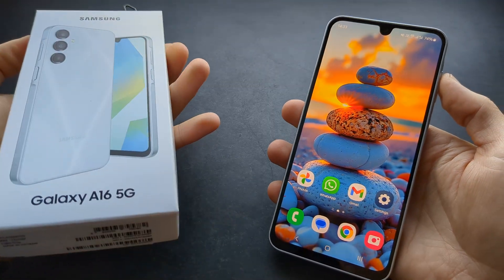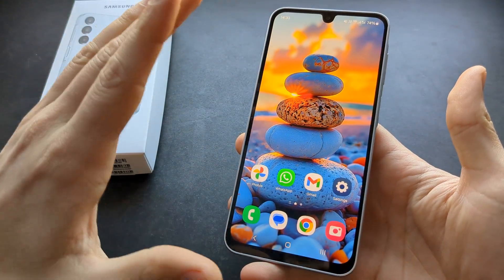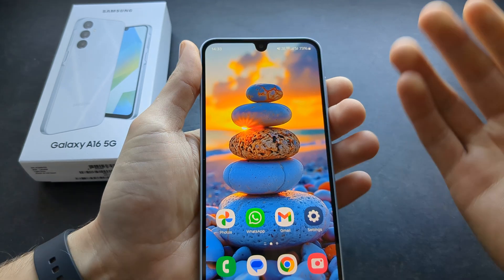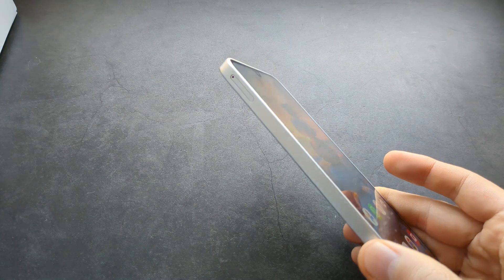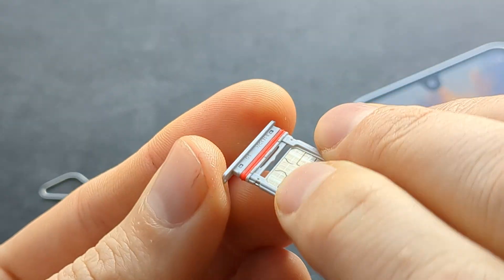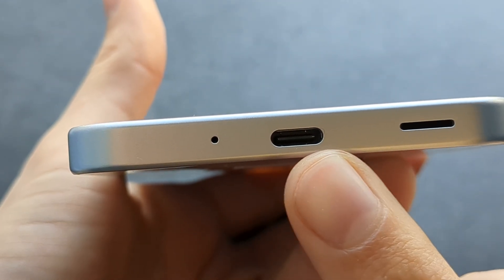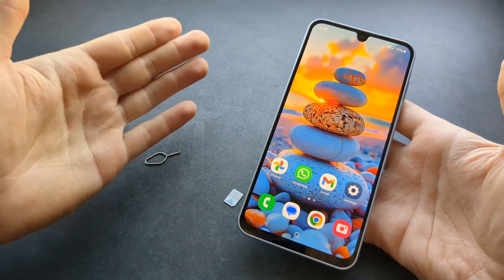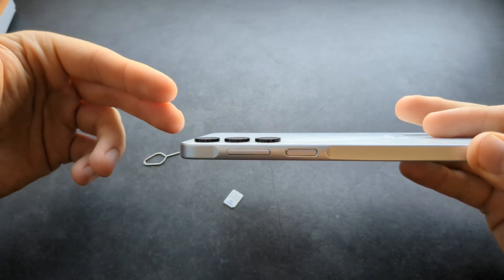Is Samsung Galaxy A16 5G Waterproof? Can you Swim with it?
Water Resistance of Samsung Galaxy A16 5G , can it survive underwater? +water Resistance IP rating